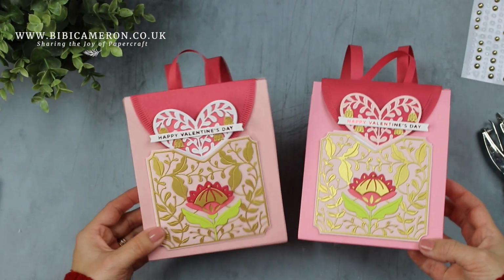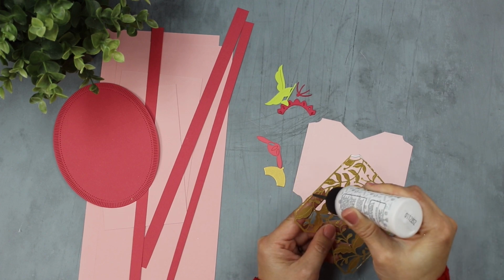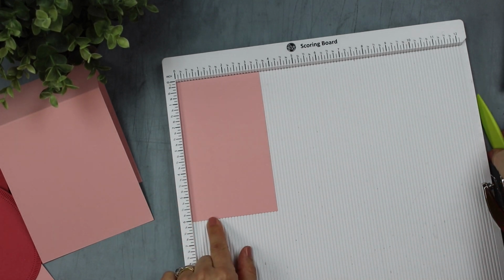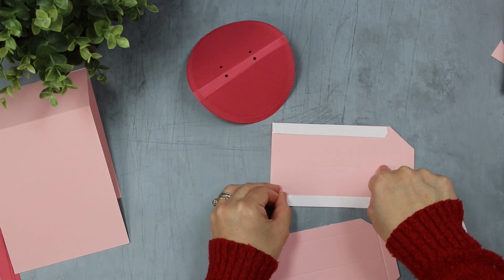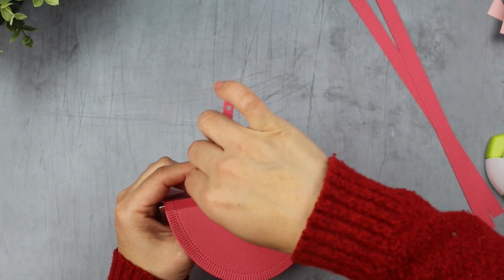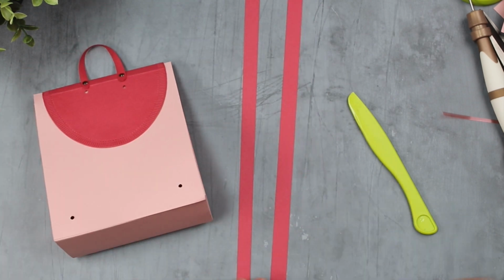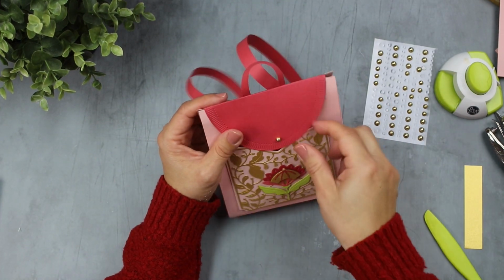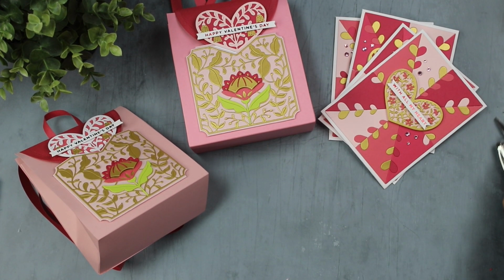🔴DIY Paper Backpack Goodie Bag + Spellbinders Large Die Jan 2022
🇬🇧  SPELLBINDERS KITS NOW AVAILABLE IN THE UK 🇬🇧

DIES AND GLIMMER PLATES USED IN THIS VIDEO

SPELLBINDERS VALUE KITS

• Die Hard Value Club Membership - Small Die + Large Die of the Month

• Glimmer 'n Cut Value Club Membership - Small Die + Large Die + Glimmer of the Month

• Mini Everyday Sentiments Glimmer Hot Foil Plate & Die Set from Simply Perfect Collection

• Fluted Classics Ovals Etched Dies from the Fluted Classics Collection by Becca Feeken

PAPER USED

• Glimmer Specialty Cardstock 8 1/2'' x 11" - 10 pack

• Dahlia Color Essentials Cardstock 8.5" x 11" - 10 Pack

• Wild Berry Color Essentials Cardstock 8.5" x 11" - 10 Pack

• Pink Sand Color Essentials Cardstock 8.5" x 11" - 10 Pack

• Rainforest Color Essentials Cardstock 8.5" x 11" - 10 Pack

• Brushed Gold Cardstock 8 1/2" x 11 - 10 Pack

• Assorted Pack Color Essentials Cardstock 8.5" x 11" - 20 Pack

• Craft Perfect - Classic Card  - Fuchsia Pink - Weave Textured - A4(10/PK) - 9062e

TOOLS USED

ADHESIVES

• Simon Says Stamp RED LINE TAPE 1/4 Inch st0006 Stamptember

EMBELLISHMENTS

F A C E B O O K G R O U P